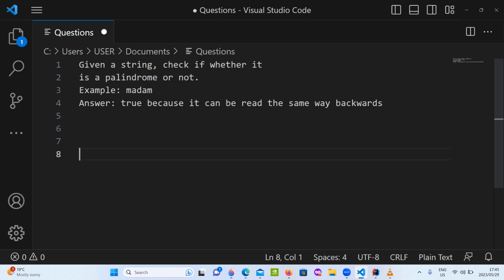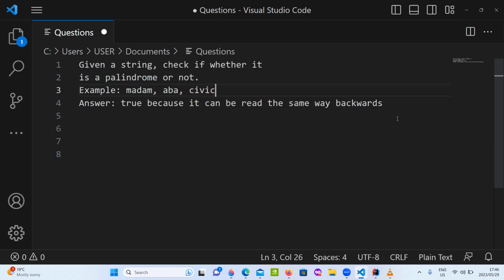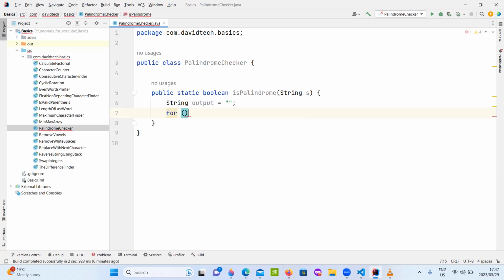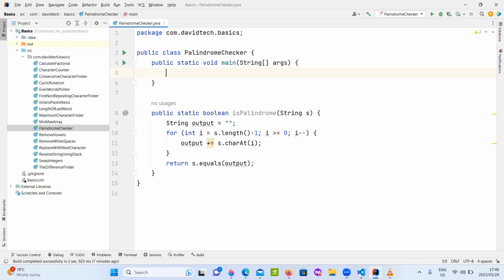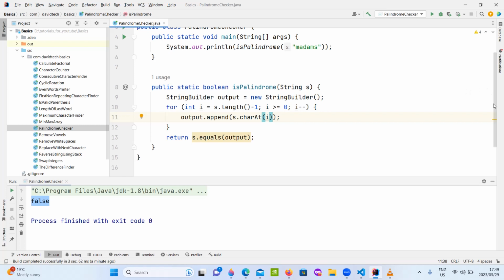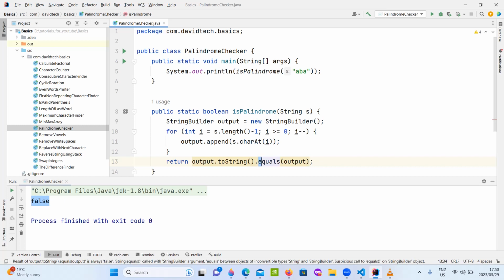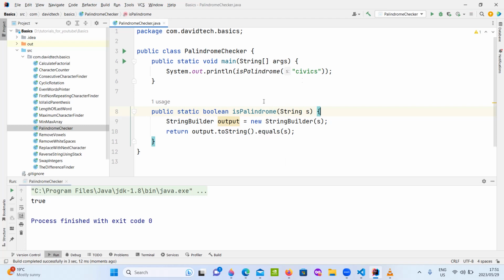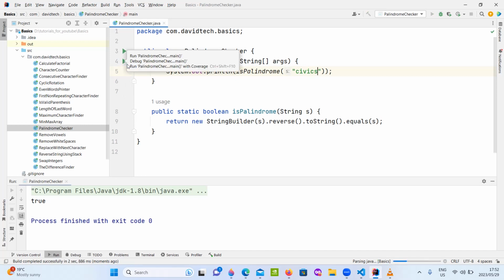Check If String Is Palindrome | Java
Given a string, check if whether it
is a palindrome or not.
Example: madam, aba, civic
Answer: true because it can be read the same way backwards.